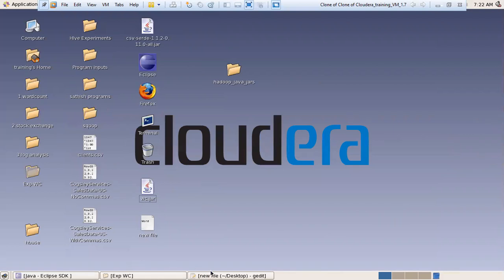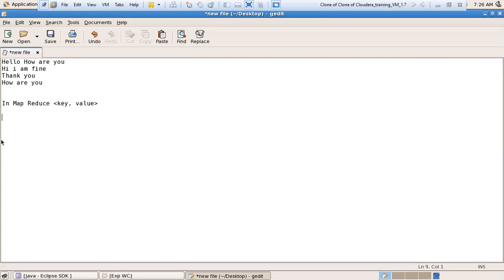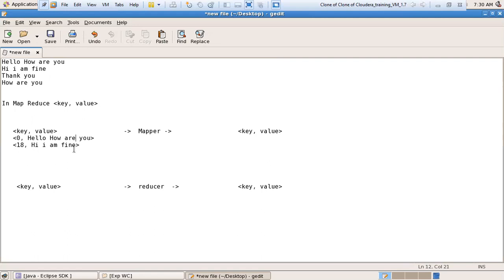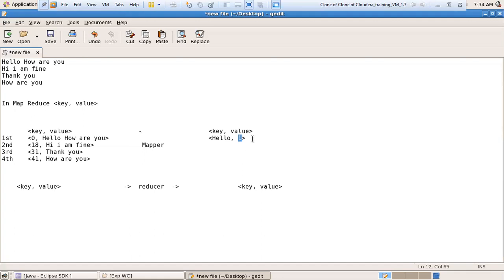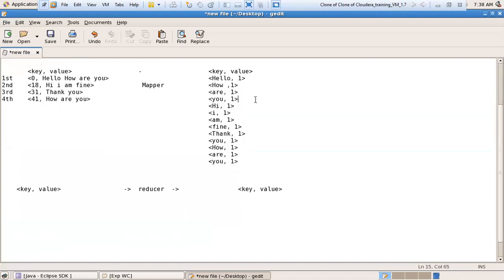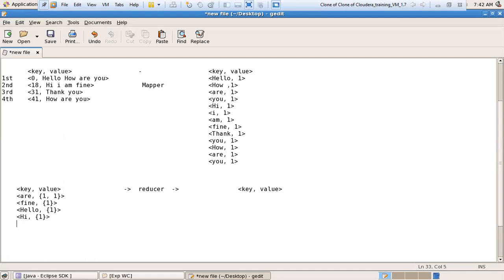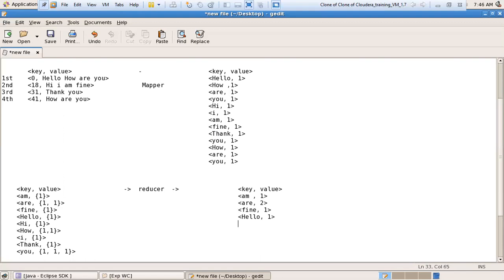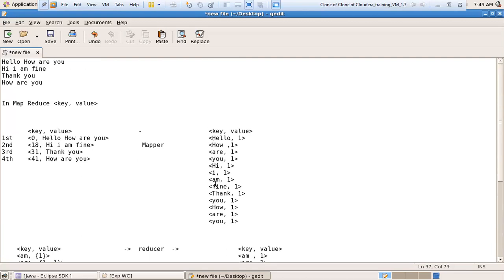Work Count Analysis (MapReduce) Part 1